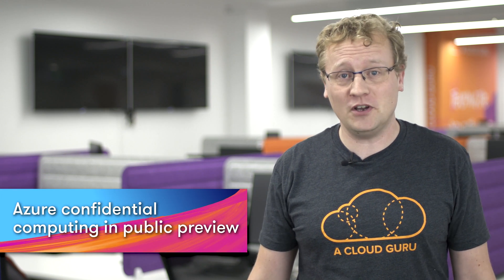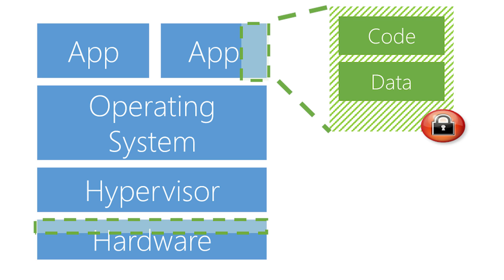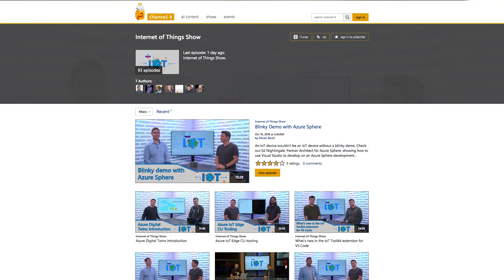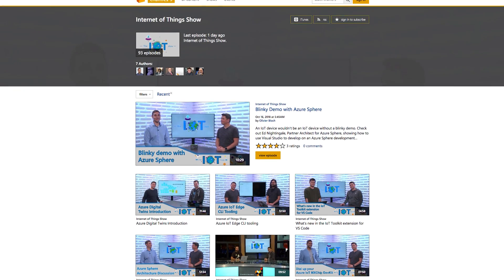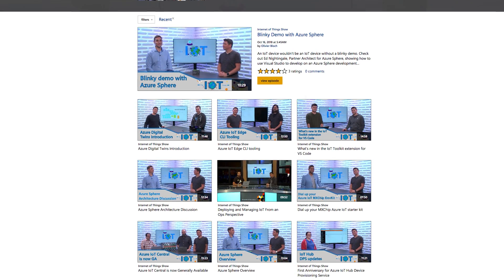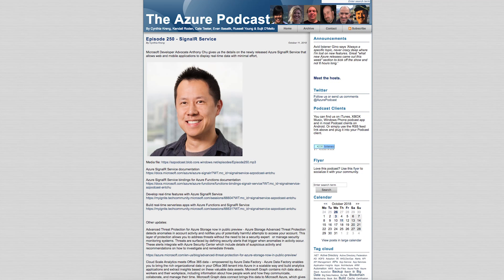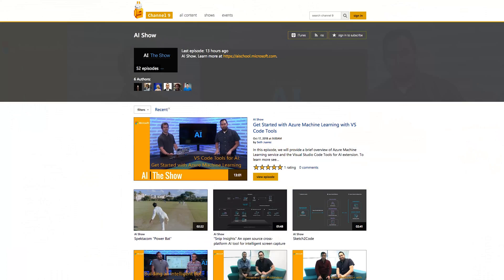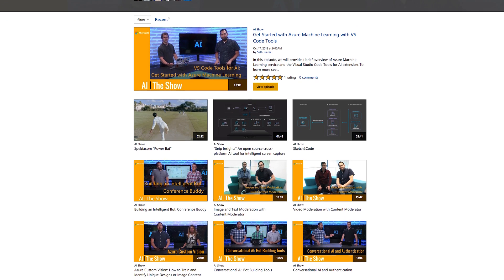Azure This Week - 19 October 2018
This time on Azure This Week, Lars talks about Azure confidential computing which is now in public preview. He also discusses the monthly updates for what is new in the Azure Portal as well as more Azure content for you to check out.